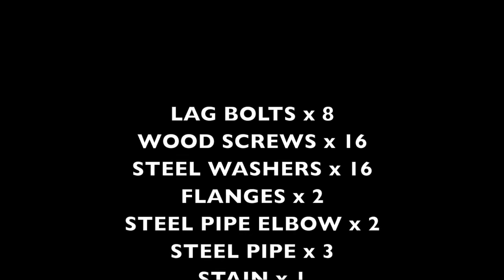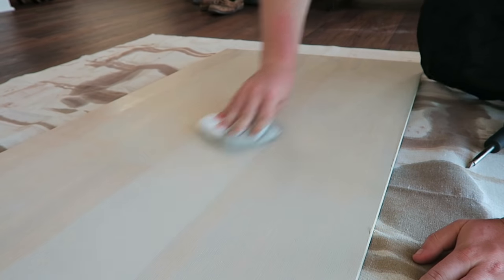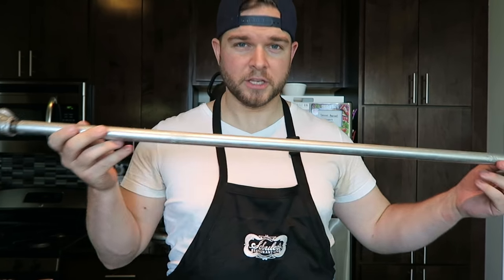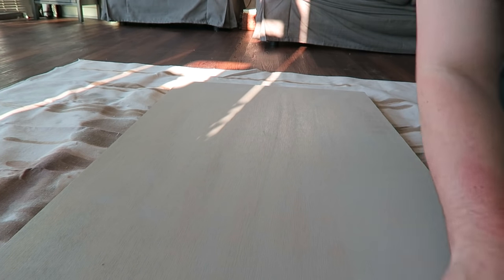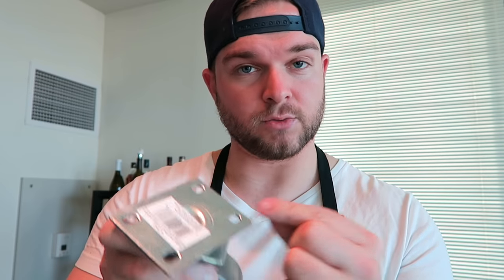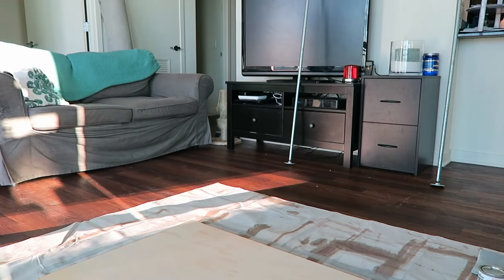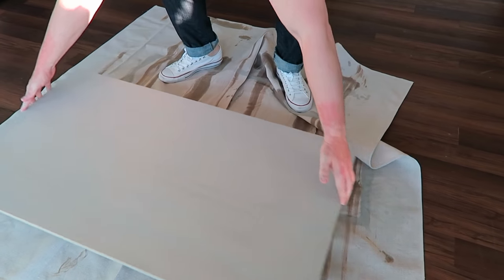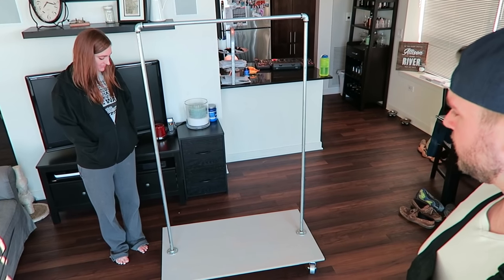DIY CLOTHING RACK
Easy DIY Pipe Clothing Rack made at home in only a couple hours. Please find all parts below! This clothing rack has been working fantastic for Allison and is the backdrop of several of her photoshoots. A pipe clothing rack makes it feel like your clothing belongs in a retail store and can make your Pinterest DIY dreams come true! :)

WHAT GEAR DO WE USE?

↓↓↓↓↓↓ CLICK TO SEE MORE ↓↓↓↓↓↓↓↓

1” Lag Bolts (x8)
#12 3/4” Wood Screws (x16)
#12 Steel Washers (x16)
1/2” Steel Pipe Flanges (x2)
1/2” Steel Pipe, 36 inches (x1)
1/2” Steel Pipe, 60 inches (x2)
1/2” Steel Pipe Elbow (x2)
Wood Stain
Stain Applicator
Casters (x4)

River and Allison Karaba
365 N. HALSTED ST.